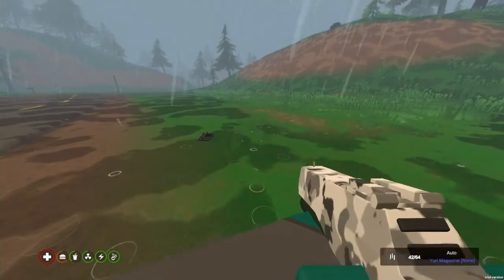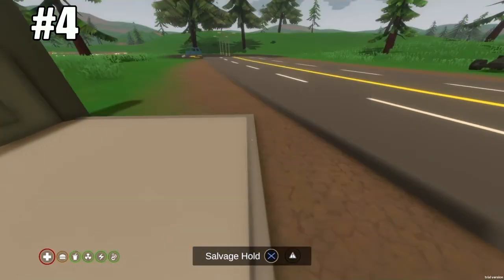10 Tips & Tricks for Unturned Console: Hoard Beacon, Turret, Bleeding, Raiding, etc.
This Unturned video I've been planning on forever and never did. I got some inspiration and finally did it!